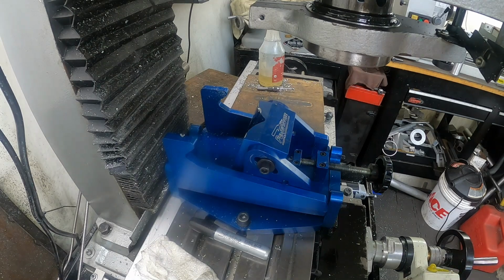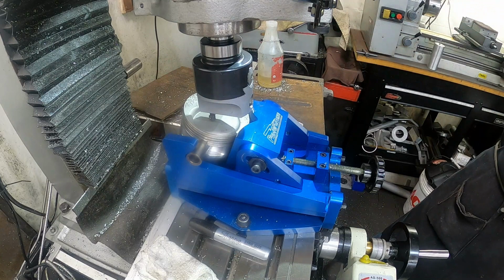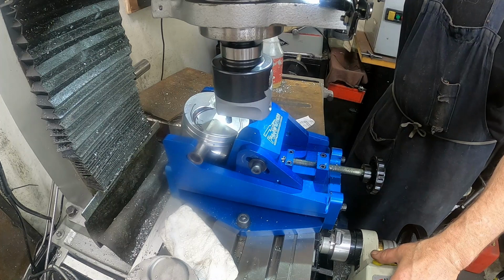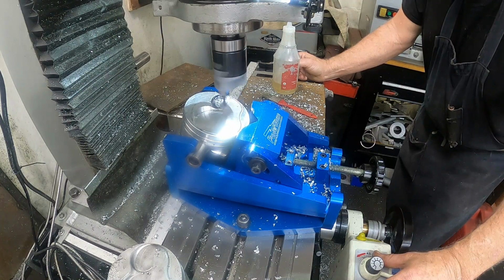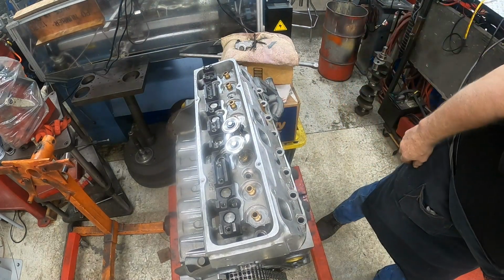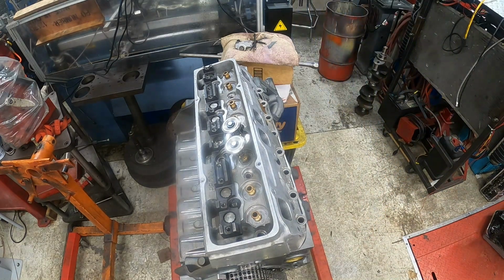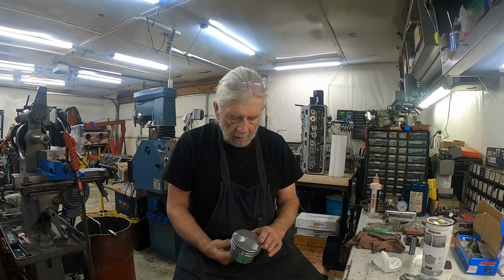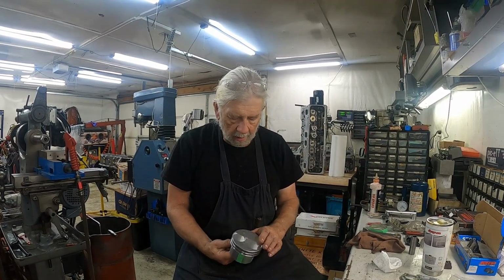Machining pistons cutting valve reliefs.